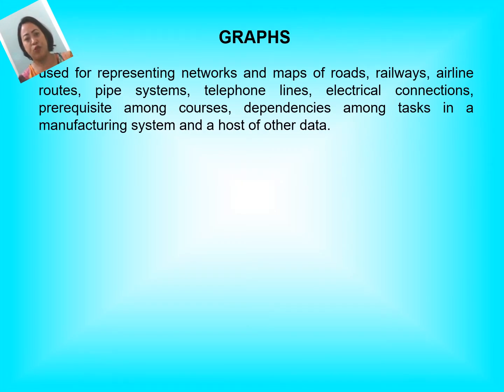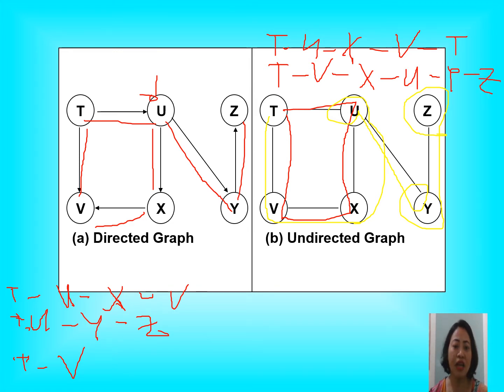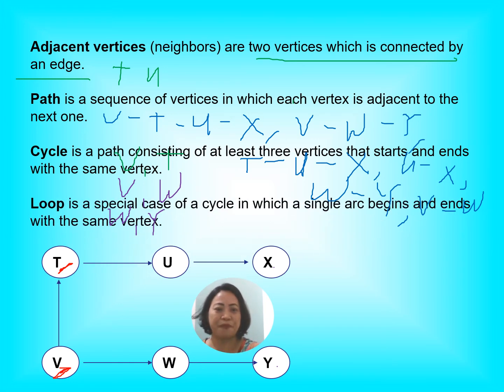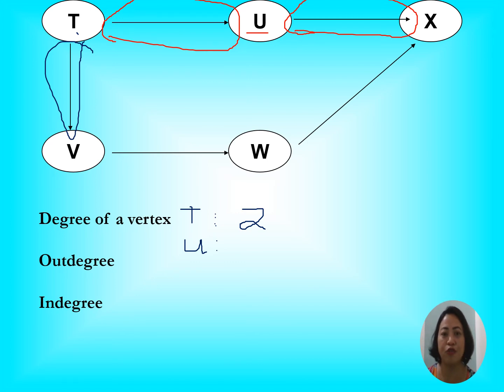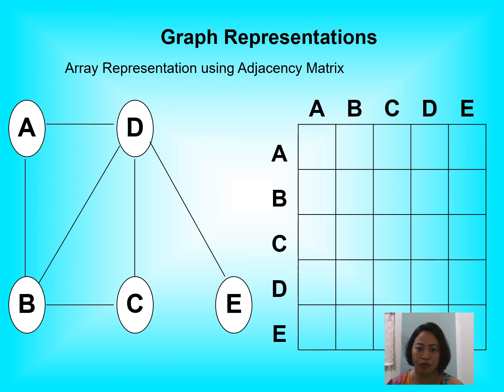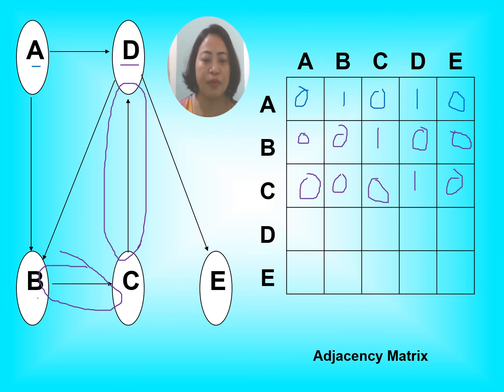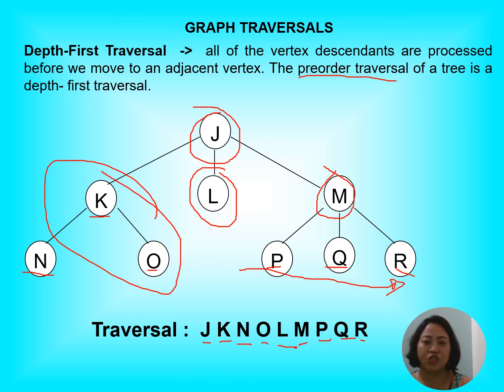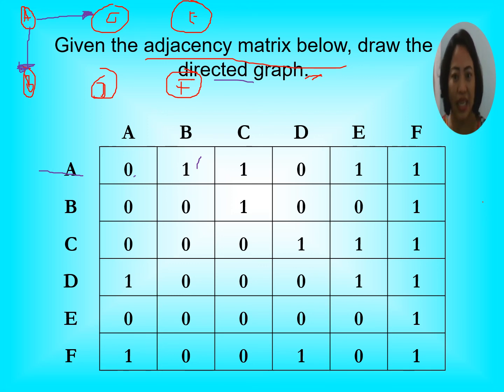Graphs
This video discusses graphs, its representations and traversals.